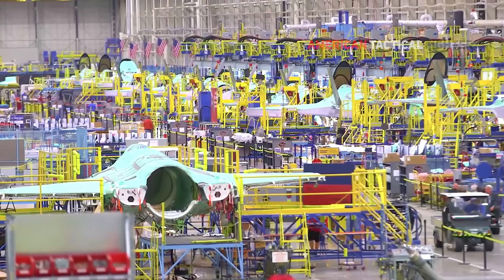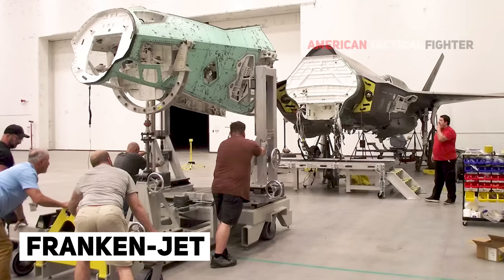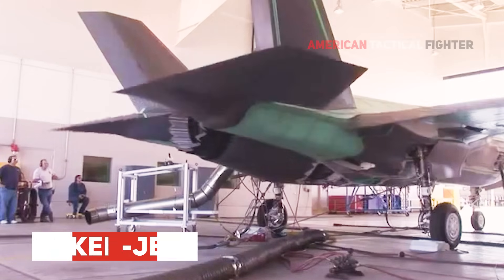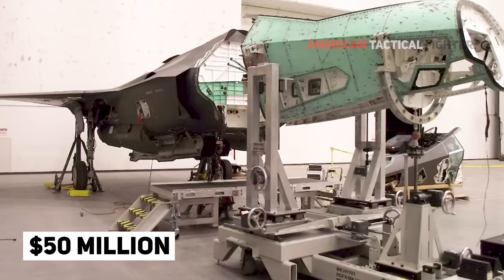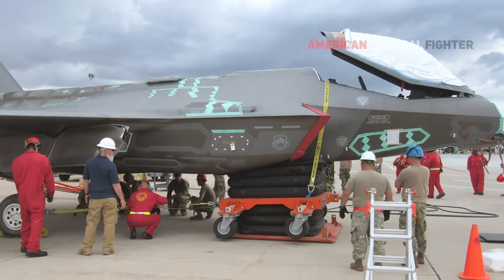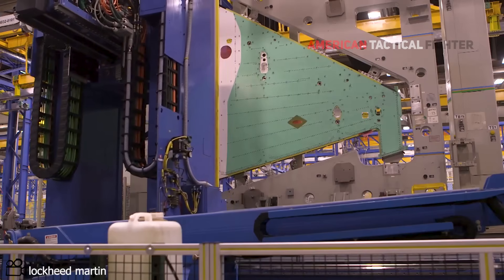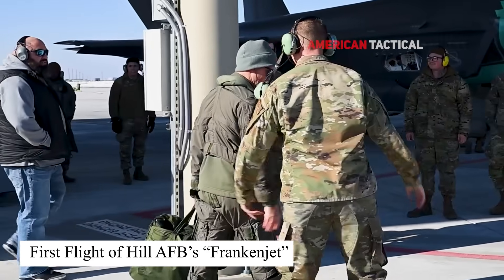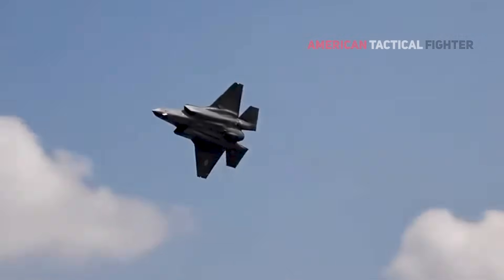Incredible! US Air Force Combines two Damaged Jets to Build One F-35 Lightning II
U.S. Air Force Airmen from the 388th Fighter Wing conduct a functional check flight of the F-35A Lightning II, known as the “Frankenjet,” at Hill Air Force Base, Utah. The aircraft, assembled from the forward fuselage and the aft section of two damaged aircraft, is the first of its kind in the F-35 program.